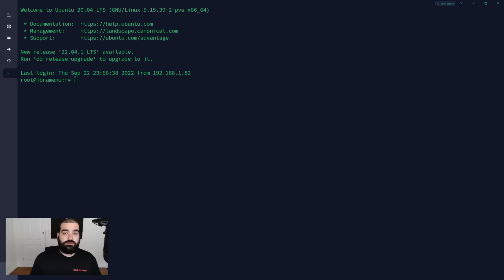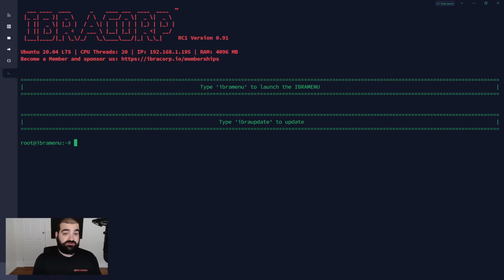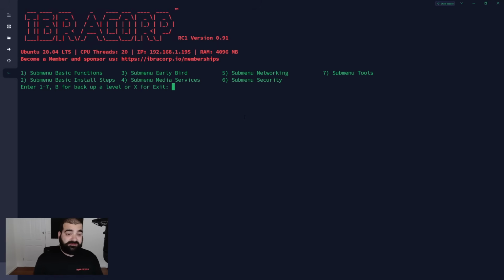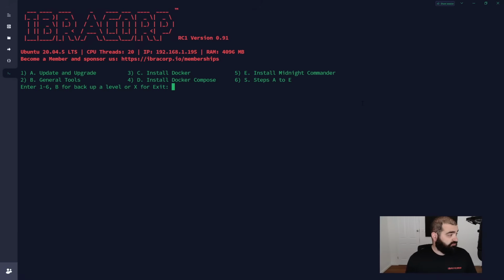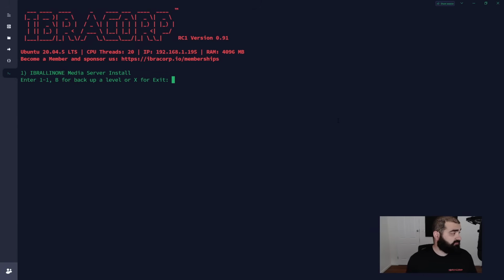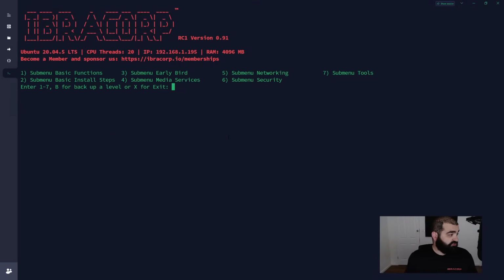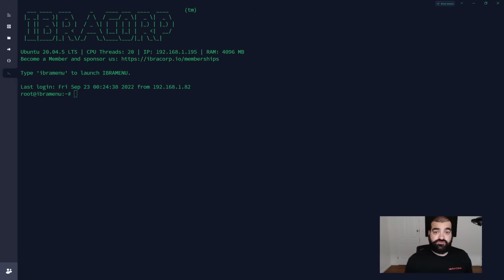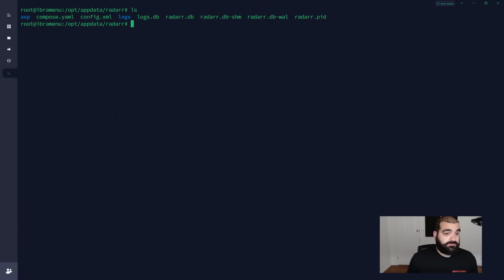IBRAMENU - A FOSS & FAST Docker Deployment Toolkit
The goblin engineers at IBRACORP have quietly been working away in the foundry to build something special just for you all, our community!

The IBRAMENU, Docker Deployment powered by Bash, is our gift to help install all your favourite Docker containers and the most common apps and tools quickly and easily. It's free and open-source with some donator features for those who choose to support us for our work.

In this video, we finally show you what it is, what it isn't, how to install it, use it and contribute to it.  Install multiple programs at once!

🚀 Timestamps:
0:00 Intro
1:20 What is IBRAMENU
5:01 Free & Supporter Editions
7:23 Installing the Menu
9:13 Installing Apps/Tools
13:34 Supporter Features
14:47 Free features
19:37 Roadmap